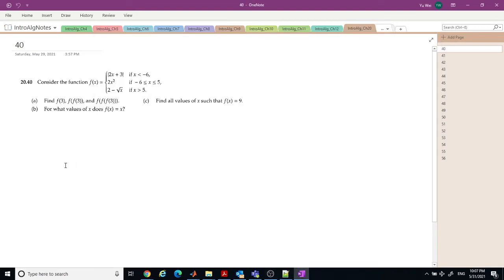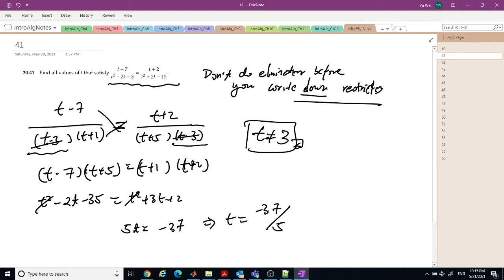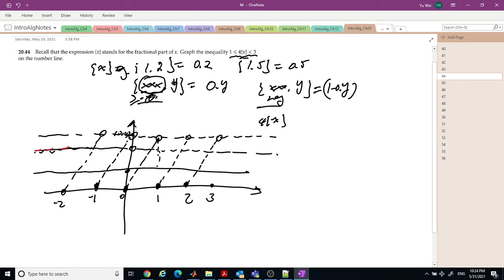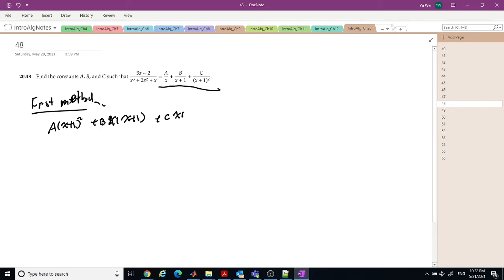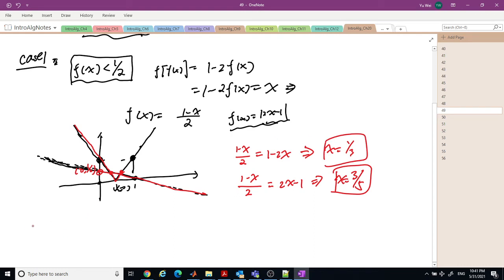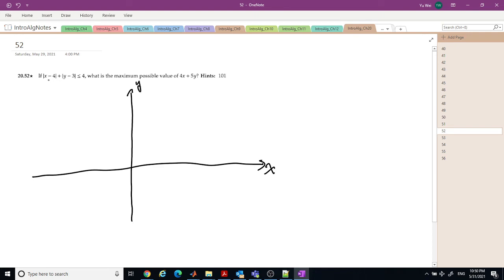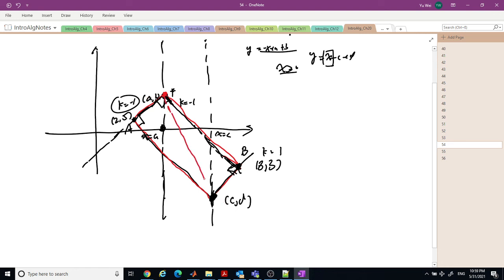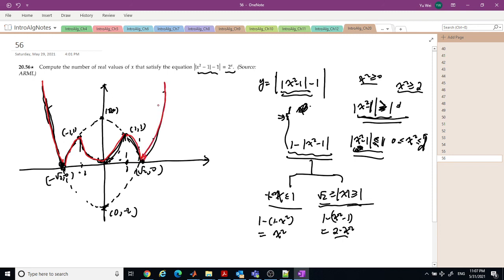Introduction to Algebra Chapter20 Challenge Problems 40-56